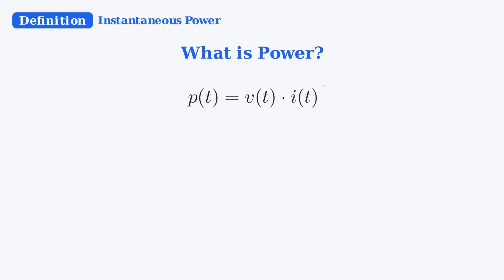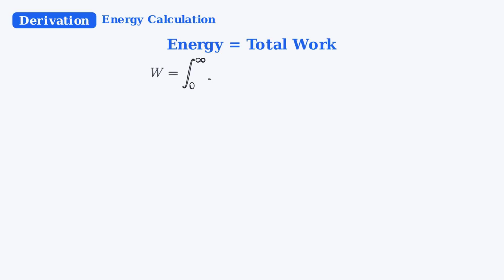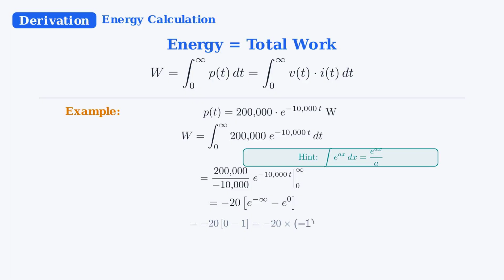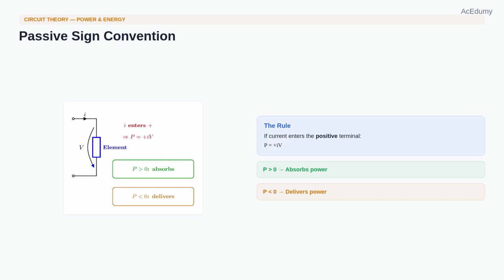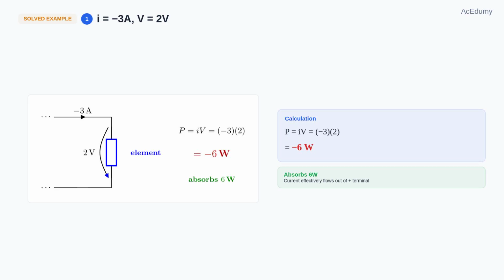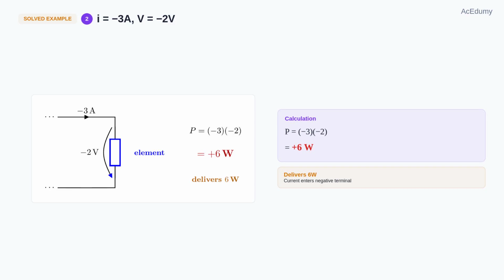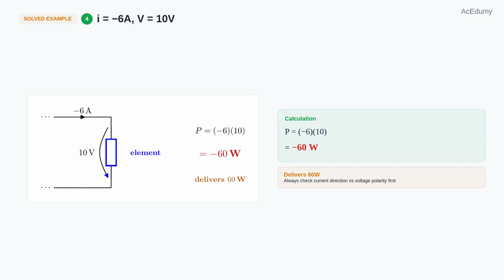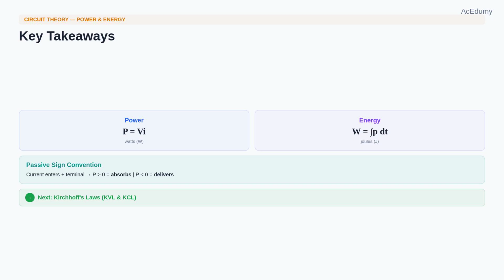Circuit Theory #03 | Power & Energy — Passive Sign Convention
Third lesson in the Circuit Theory series.

Topics covered:
• Instantaneous power: P = Vi (watts)
• Energy: W = ∫p dt (joules)
• Passive sign convention
• Absorbing vs delivering power
• 4 solved examples with sign verification

🌐 AcEdumy.com